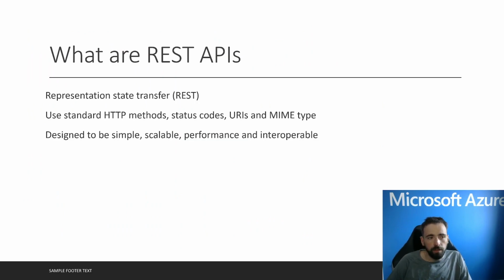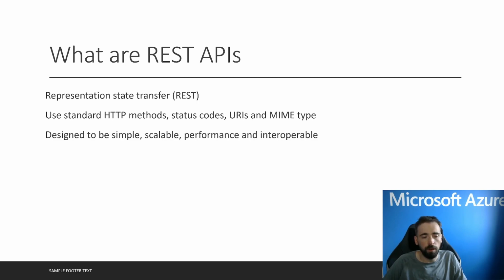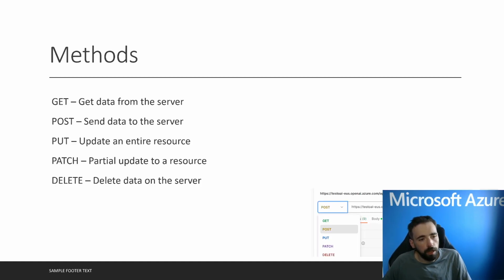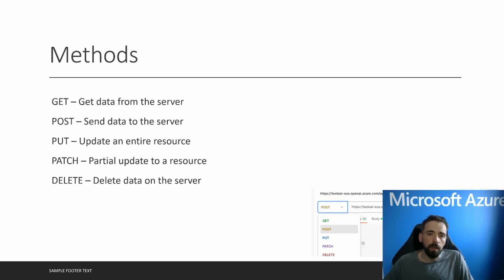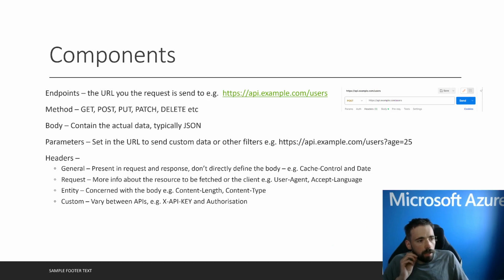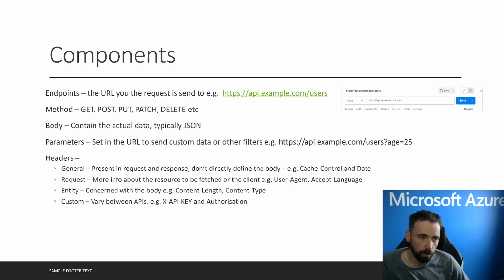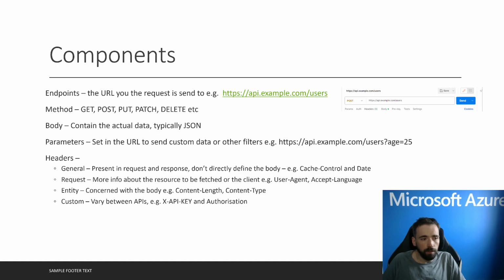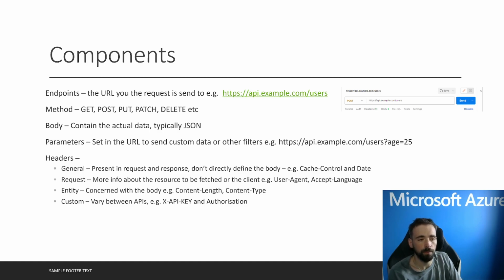RESTful APIs v0.1